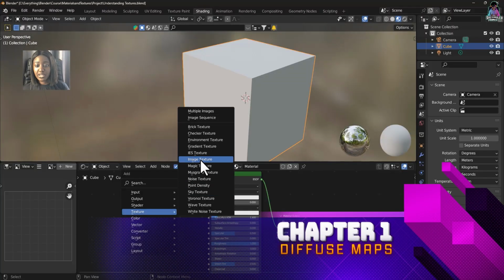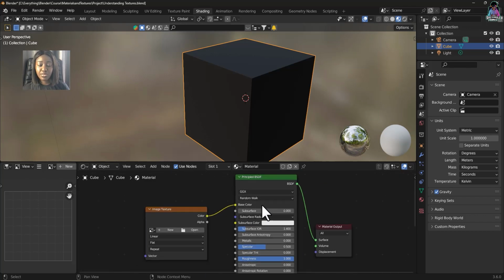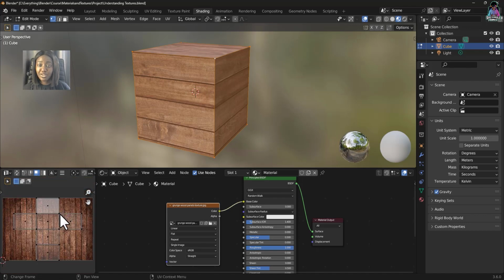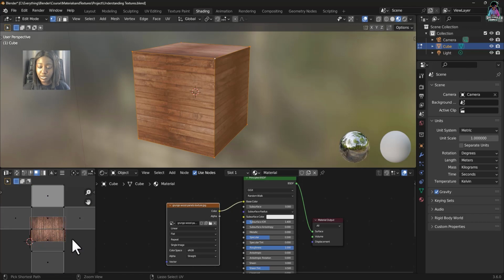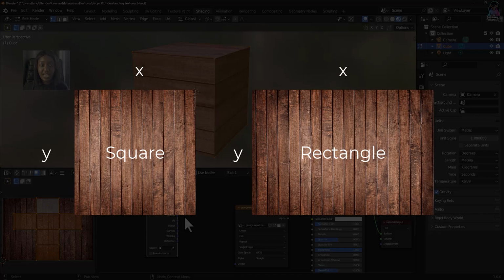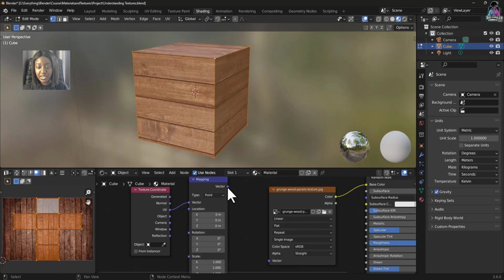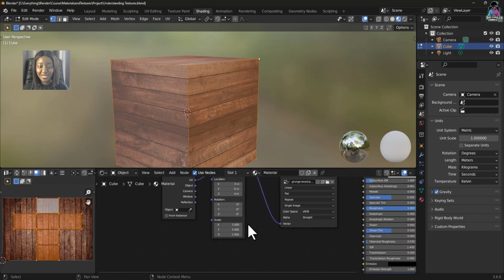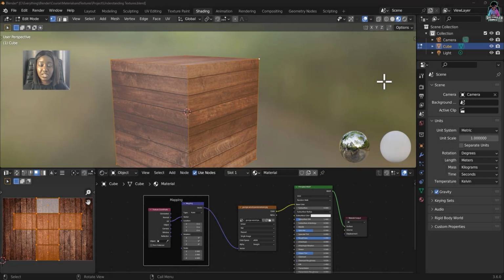Chapter20: Diffuse Map